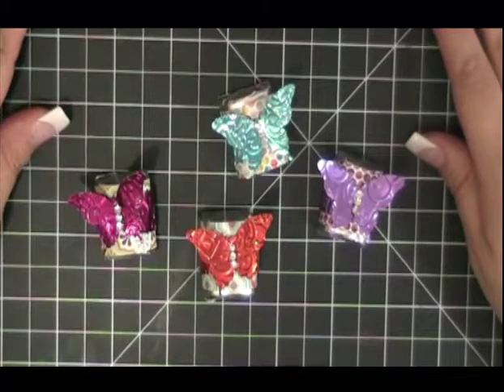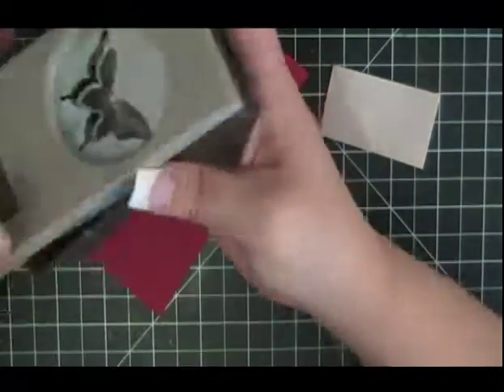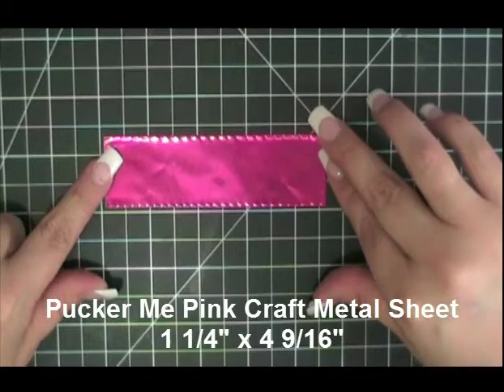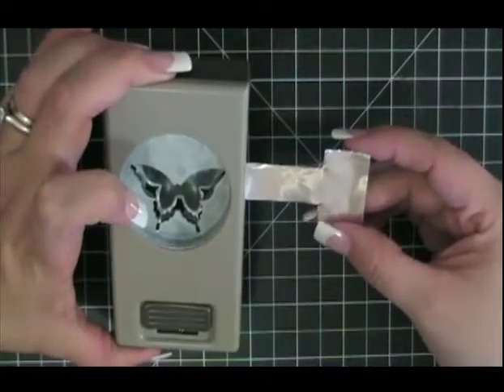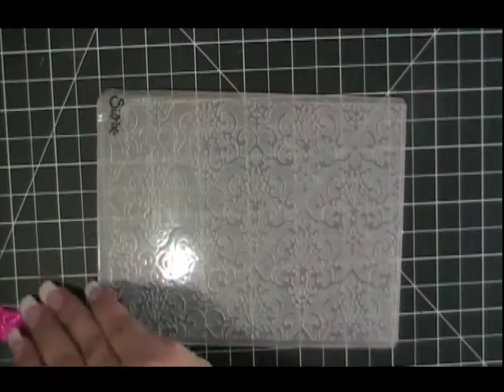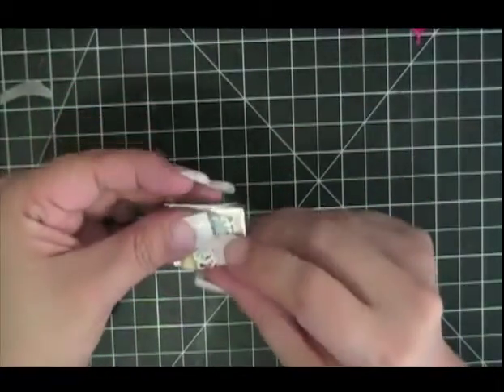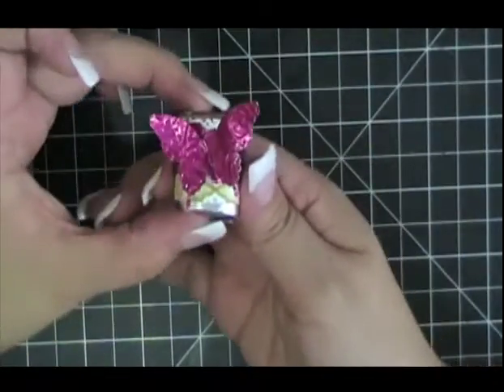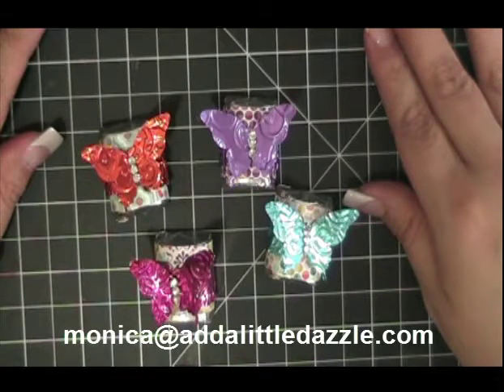Chocolate Nuggets Meet Sycamore Street Designer Series Paper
Chocolate Nuggets are a great party favor.  Today we are going to teach you how to use Sycamore Street Designer Series Paper and Add a Little Dazzle Crafting Metal Sheets to create these beautiful one-of-a-kind party favors.